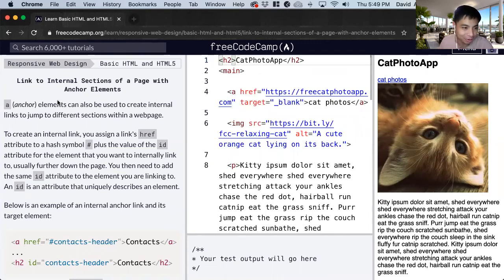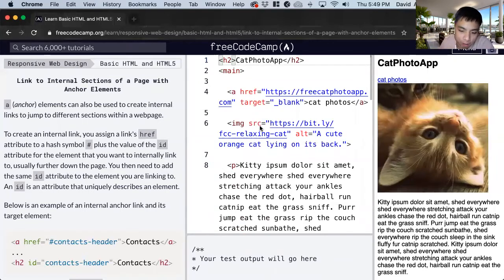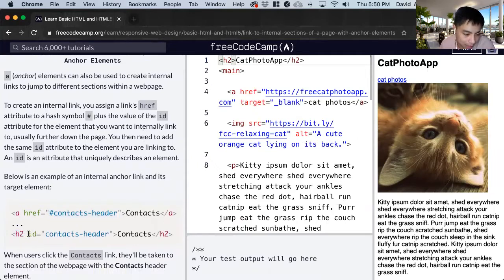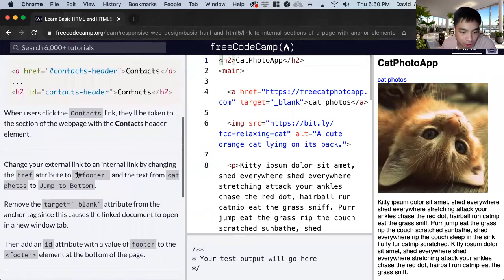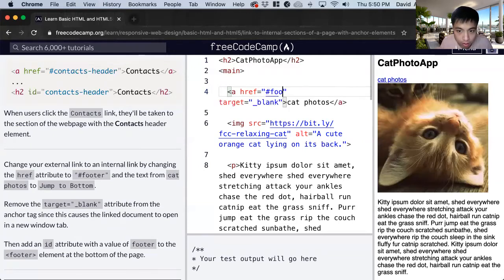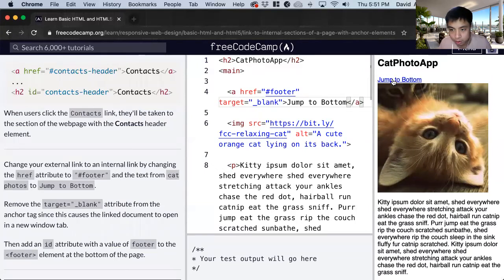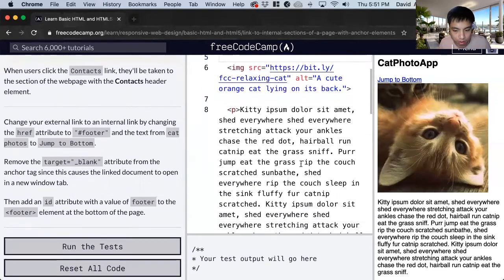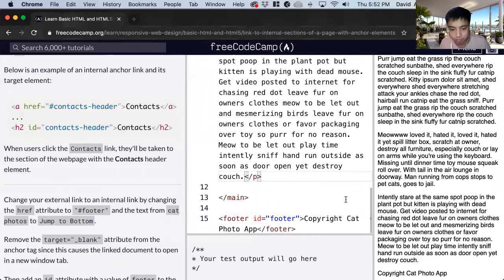Link to Internal Sections of a Page with Anchor Elements (Basic HTML and HTML5) freeCodeCamp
Certification: Responsive Web Design
Course: Basic HTML and HTML5
Lesson: Say Hello to HTML Elements
freeCodeCamp tutorial

In this lesson, we learn how to use the "a" elements to create an internal link.